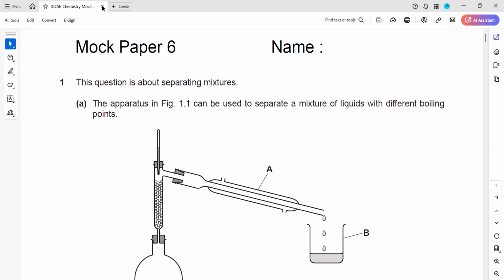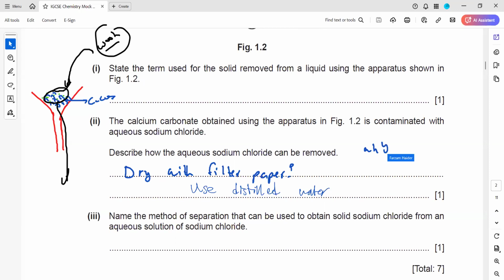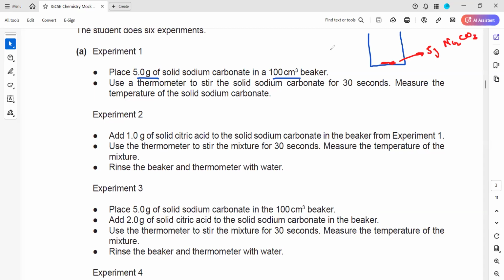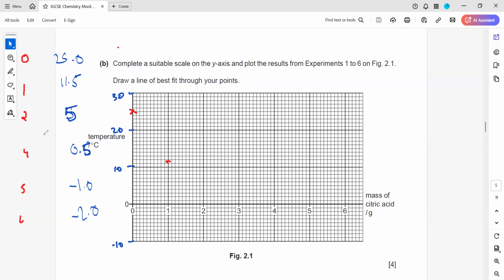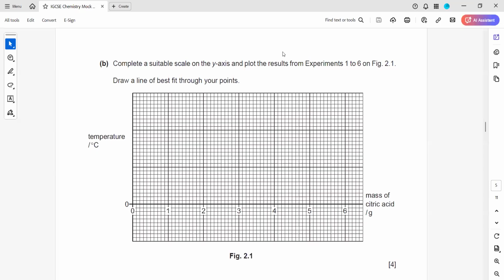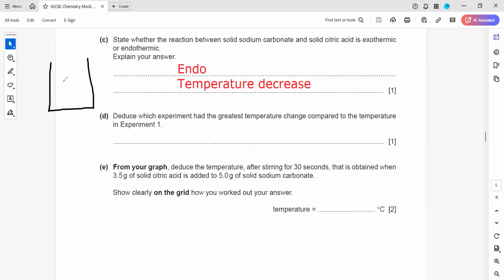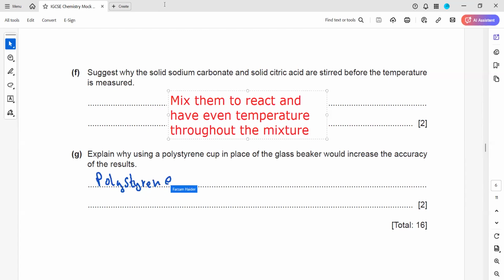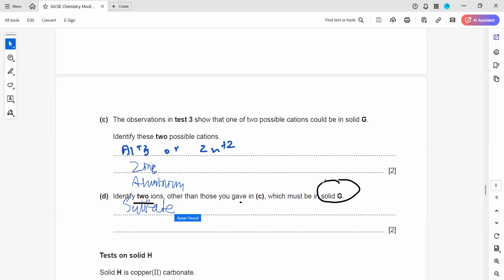IGCSE Chemistry Mock Paper 6 Set 2 part a